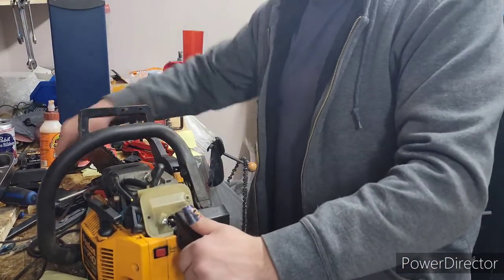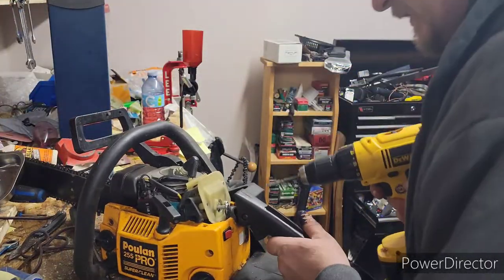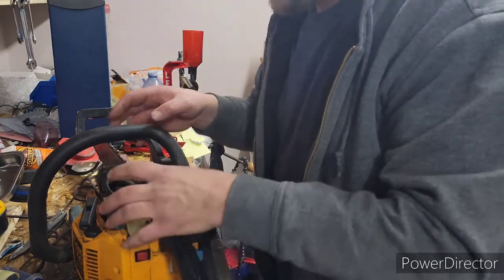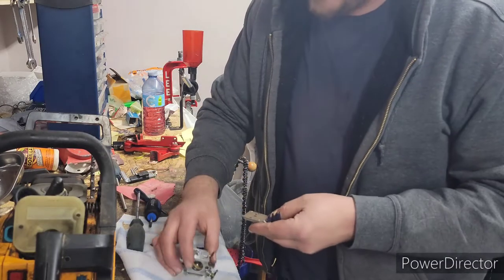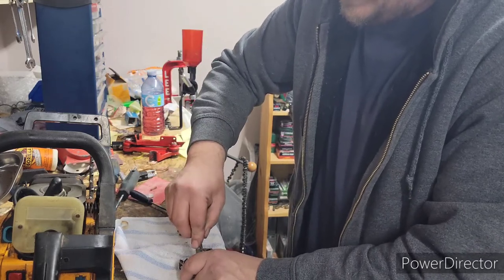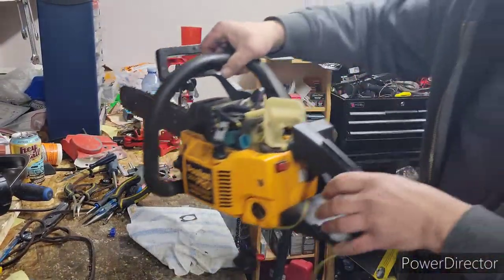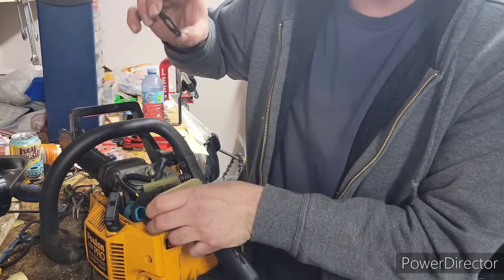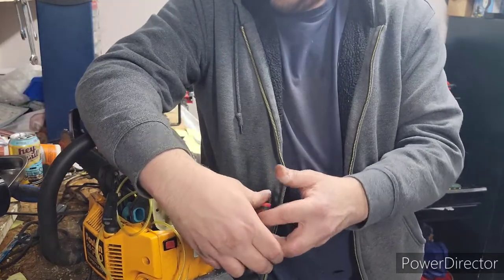poulan pro 255 repair and test start